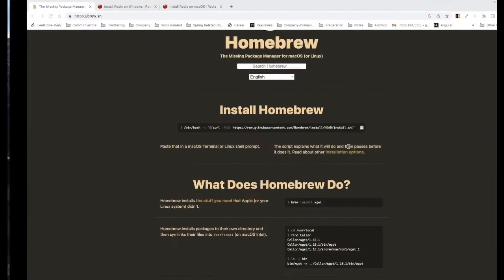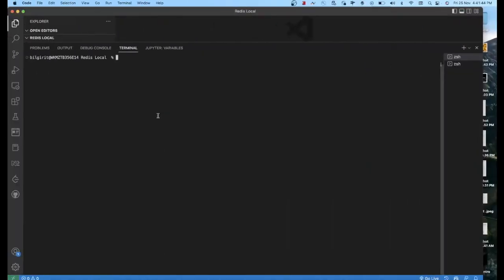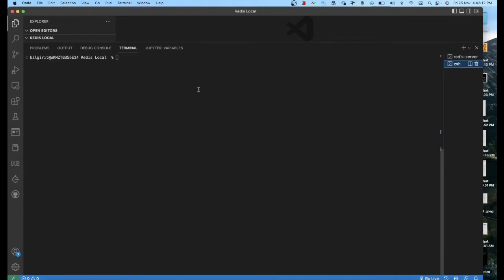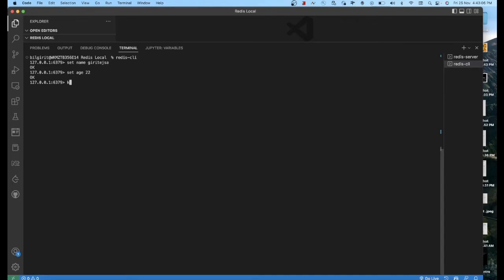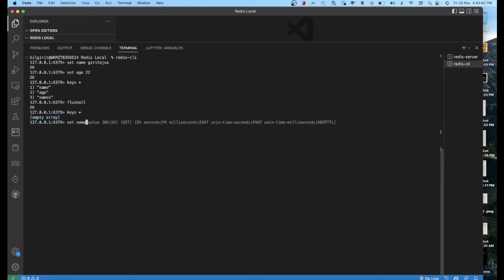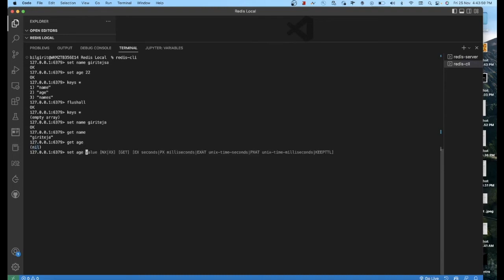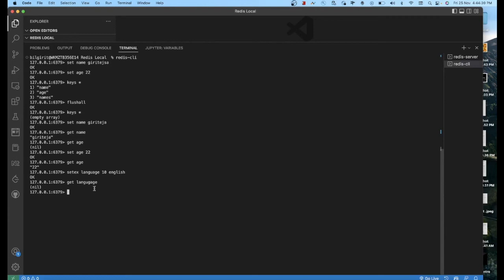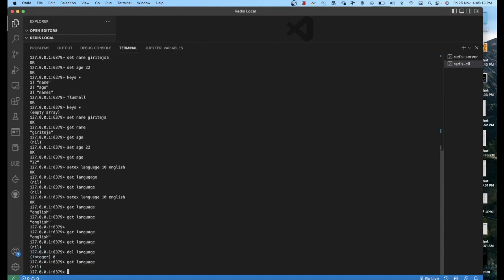Run redis cache on your local machine | Learn redis commands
Hi everyone , here are useful links to install redis on your local machine.
If you are windows user , you need to install linux subsystem on your machine .
 Once you do that  follow these steps
 brew install redis   to download on your machine globally
redis-server              to run the redis server
redis-cli                     to run the Redis command , we need to enter them in CLI

Do let me know how well you understood the concepts .

Here is the telegram link where you can join and ask any coding doubts that you have be it web development or competitive coding:

This is the channel where i post my regular updates on upcoming videos :

This is where i post all of my personal projects
This is where i try to answer queries of fellow developers.